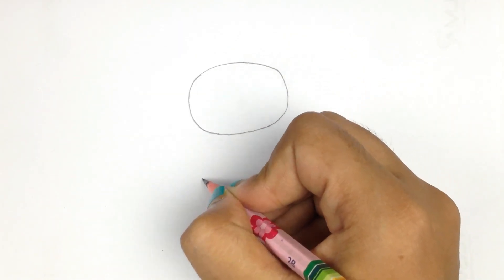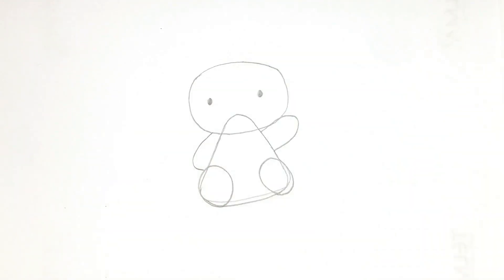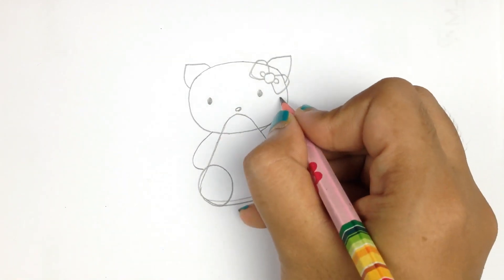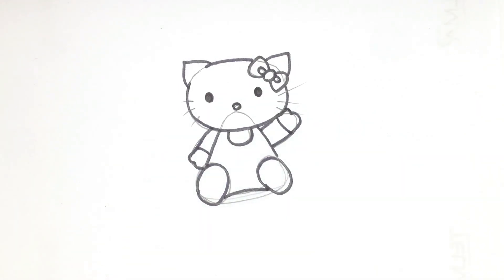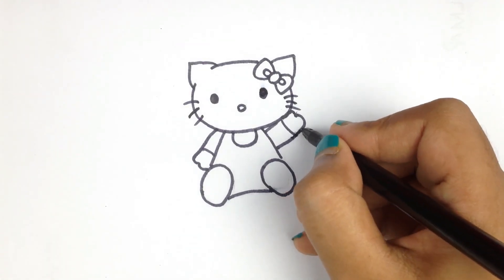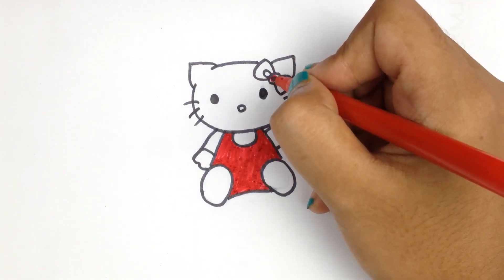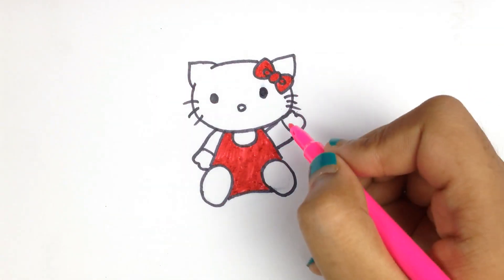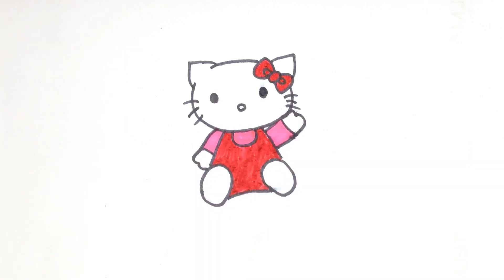How To Draw A Hello Kitty | Drawing Hello Kitty Easy Step By Step For Kids | Junior's Art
Follow Me and Learn how to draw a cute hello kitty easy. In this drawing tutorial I show you the hello kitty drawing easy step by step. For drawing hello kitty, you will need a paper, pencil, eraser and color pencils. When you are done drawing the hello kitty, try coloring your drawing with different colors and make it looks so beautiful. Hope you enjoy my cute hello kitty drawing tutorial.